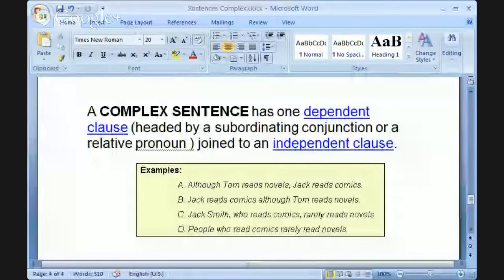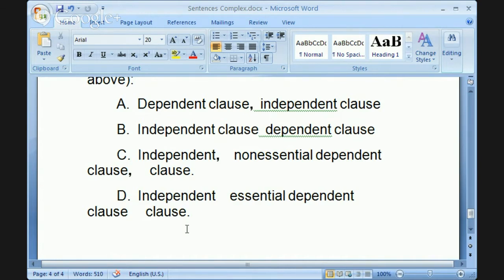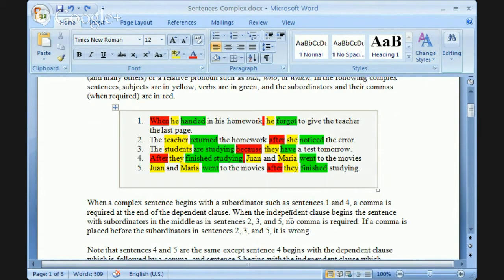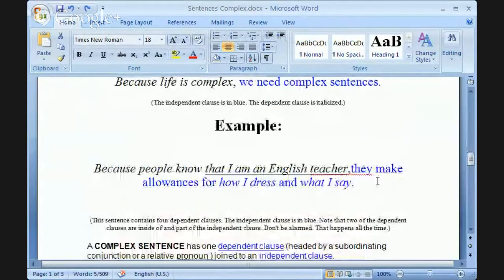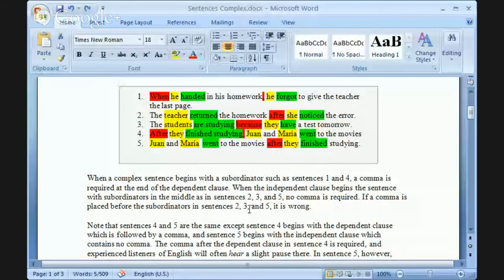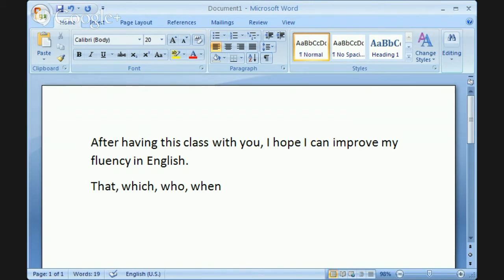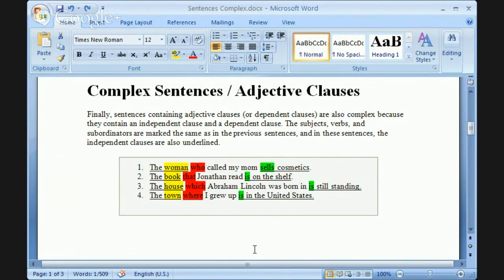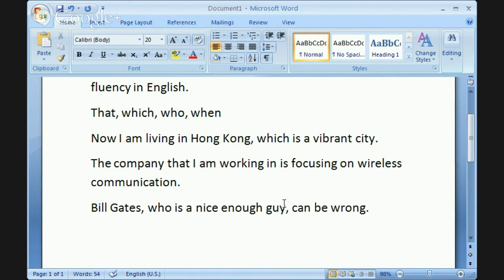Sentence Structure - Complex Sentences